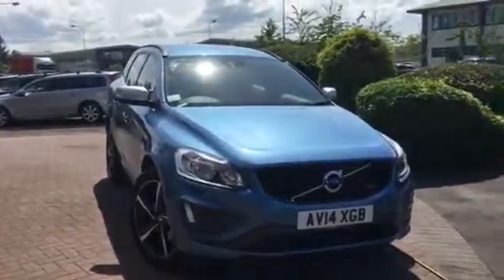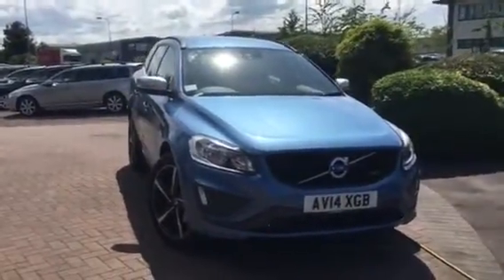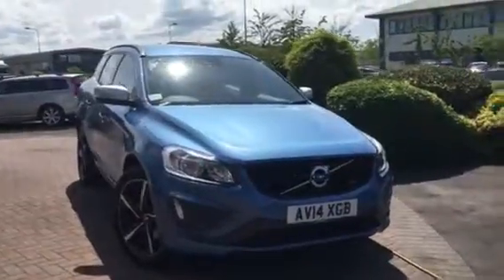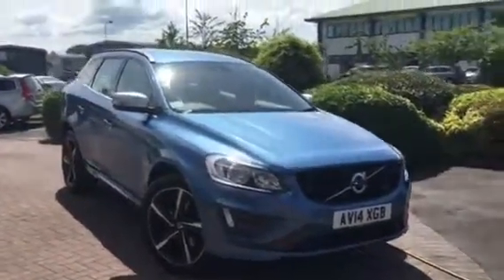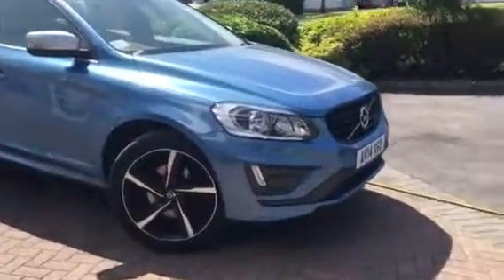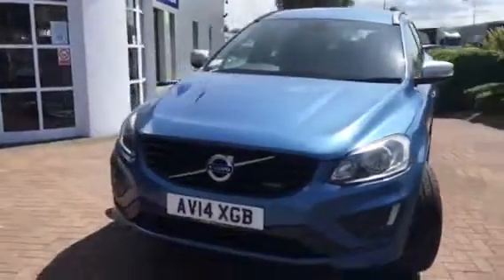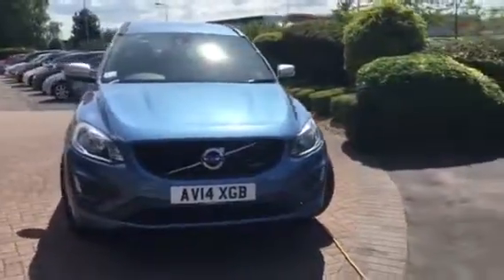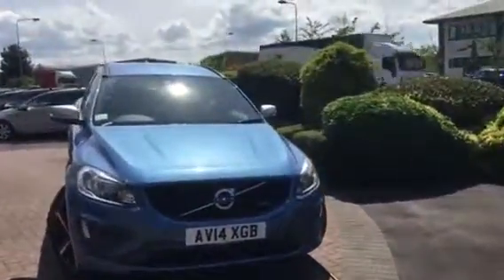AV14XGB XC 60 R design